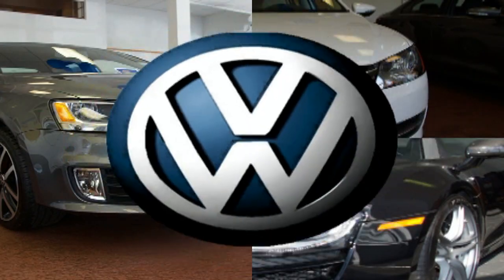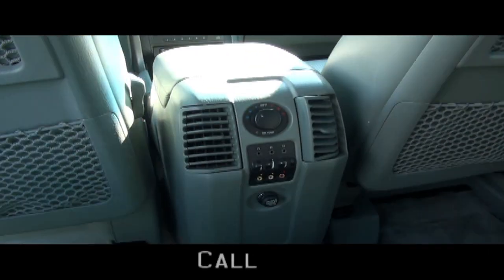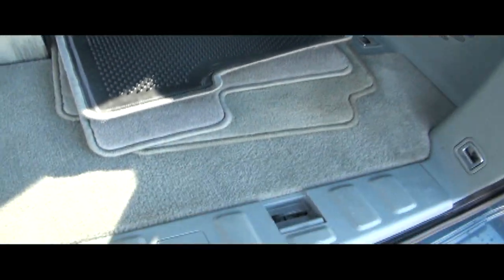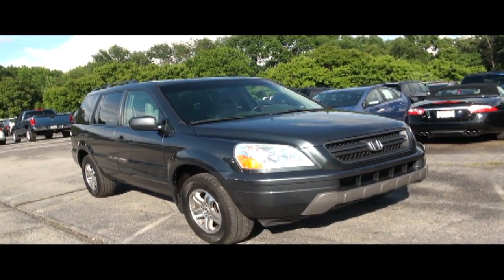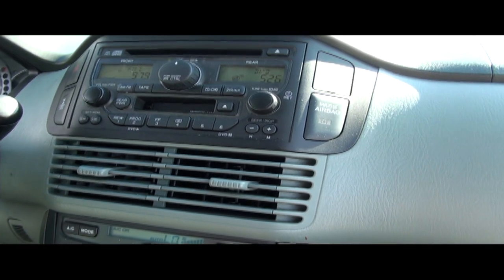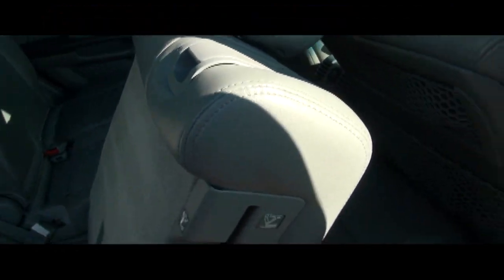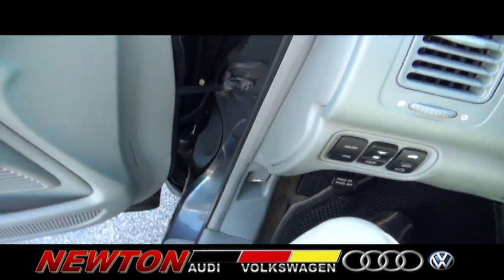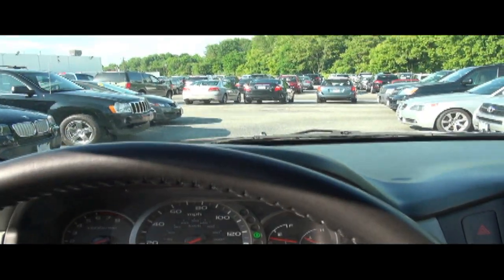2005 Honda Pilot 3.5 V6 EX-L RES Rear Entertainment System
Audi VW Newton
34 Hampton Road Newton, New Jersey 07860
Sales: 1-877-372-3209